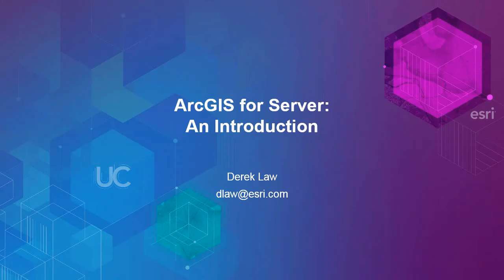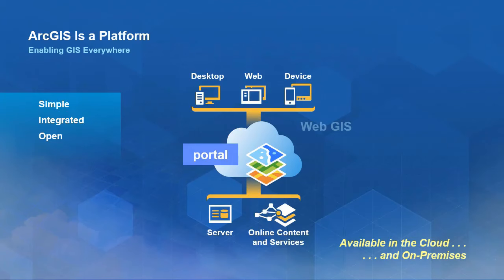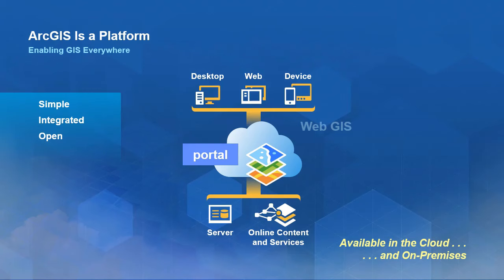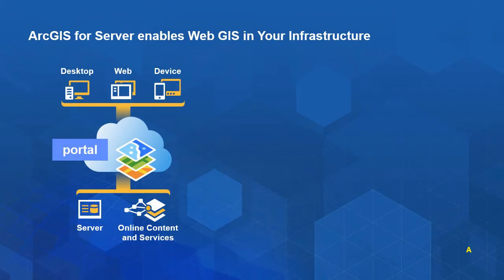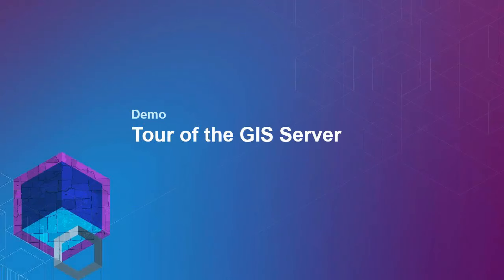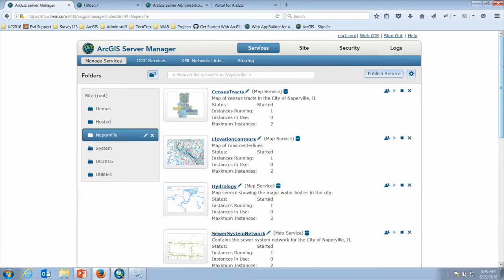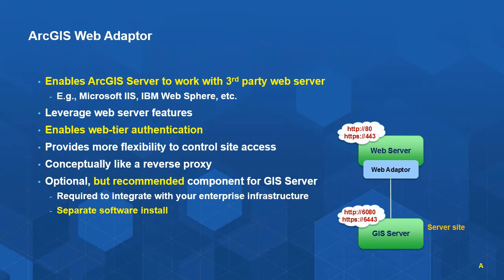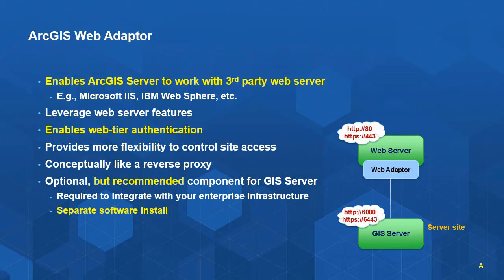Web GIS: Server and Online: ArcGIS for Server: An Introduction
Are you interested in ArcGIS for Server but don't know where to start? This is the session for you! You will learn how to make your maps, geoprocessing models, and other GIS resources available to others by publishing them on a GIS server. You will also be introduced to web mapping fundamentals, cached vs. dynamic maps, how to create new web apps, and finding the best help resources.